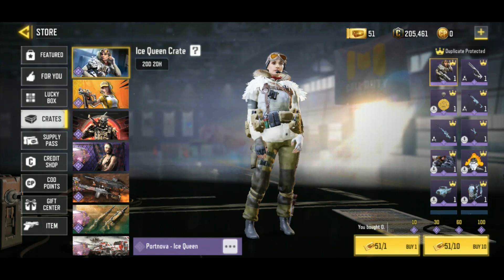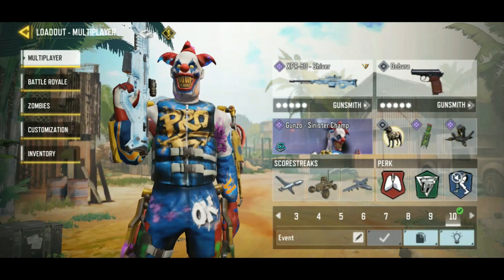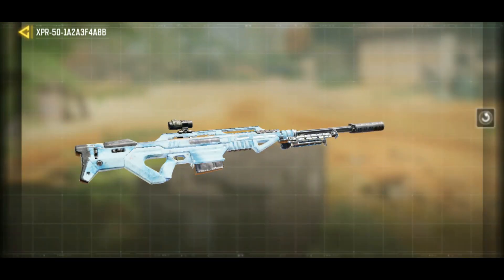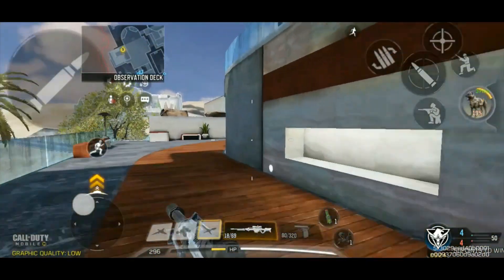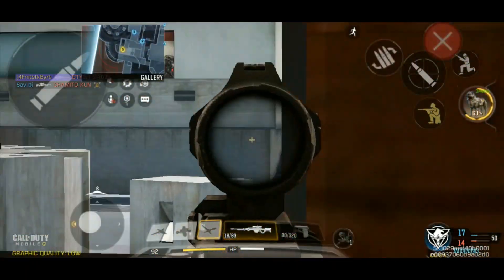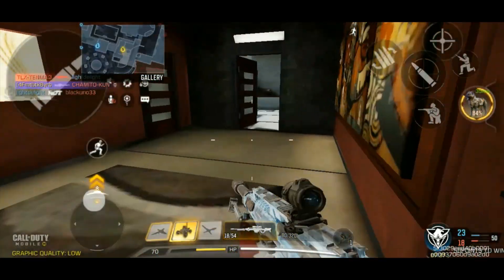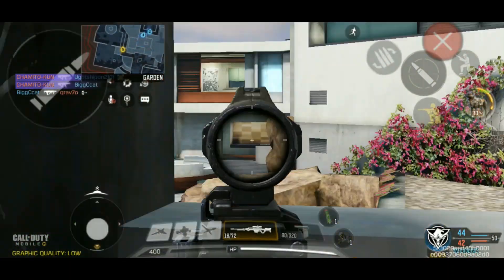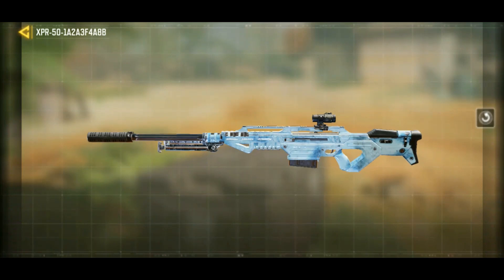Ice Queen Crate and XPR-50: Shiver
My first epic XPR-50 camo!